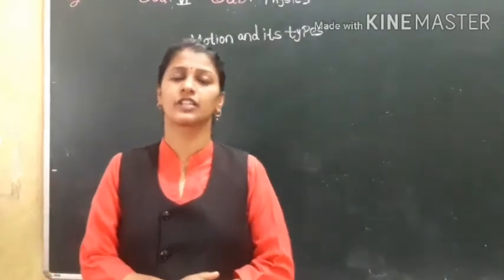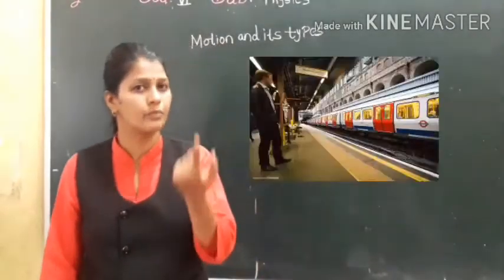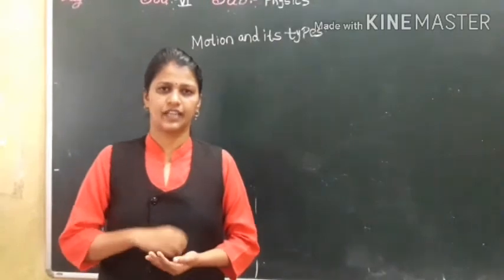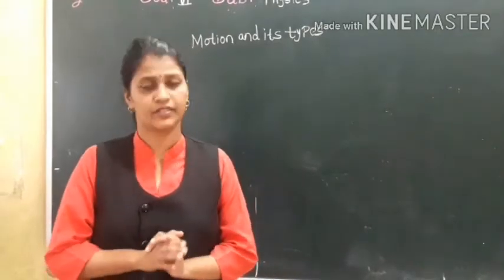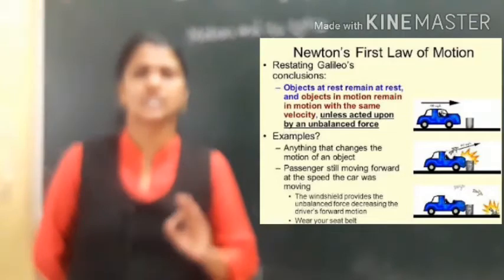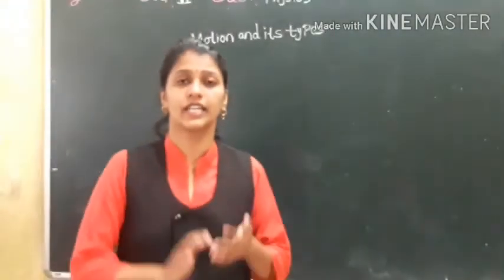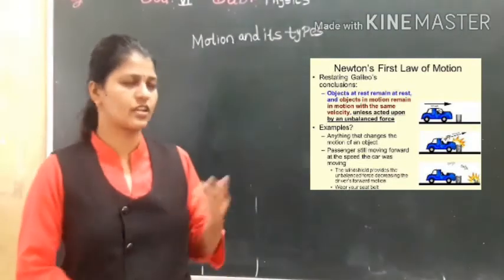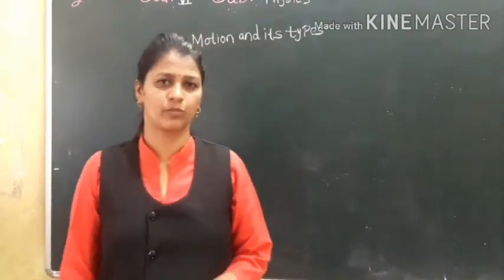VI Homibhabha Motion